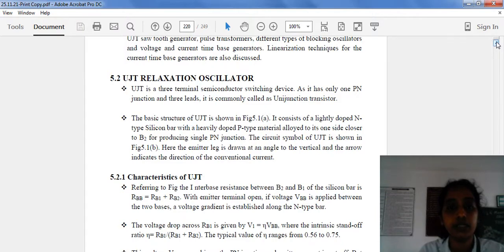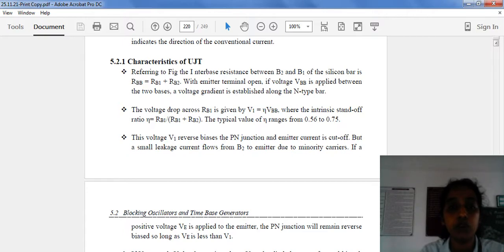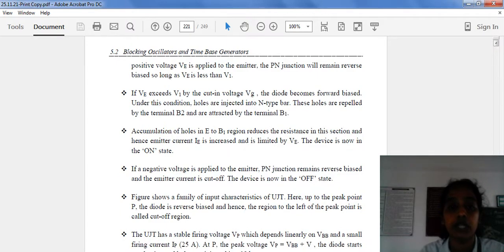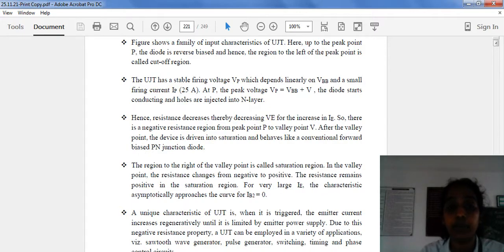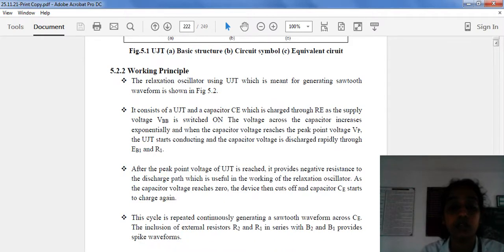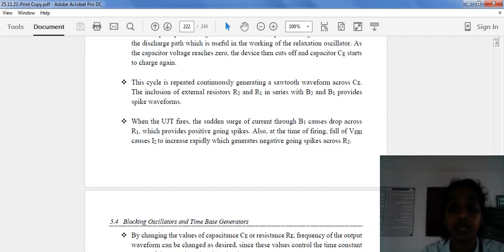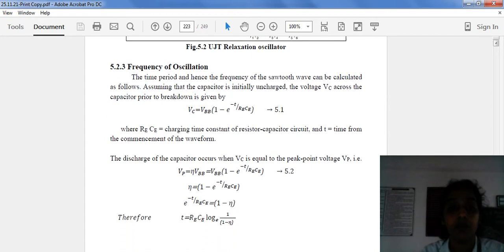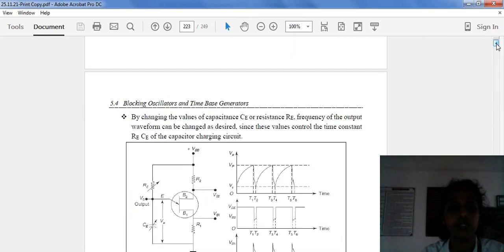UNIT -V BLOCKING OSCILLATORS AND TIME BASE GENERATORS